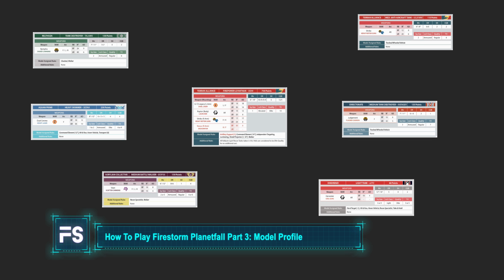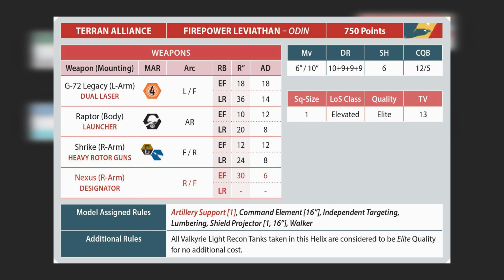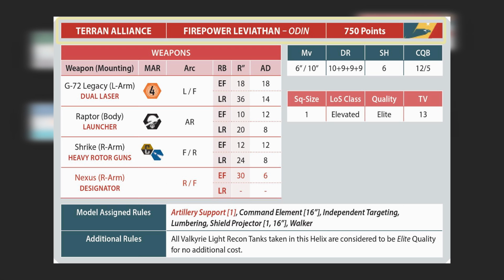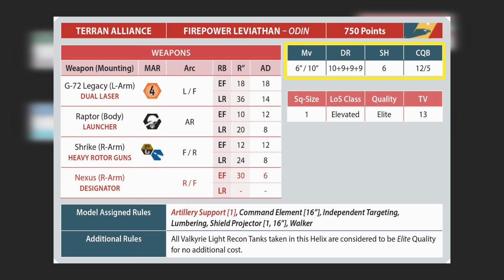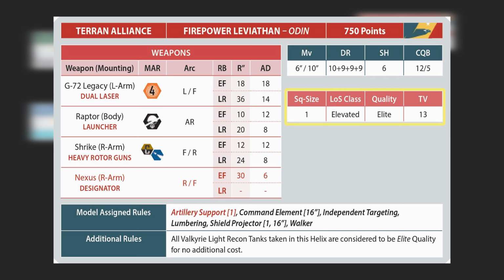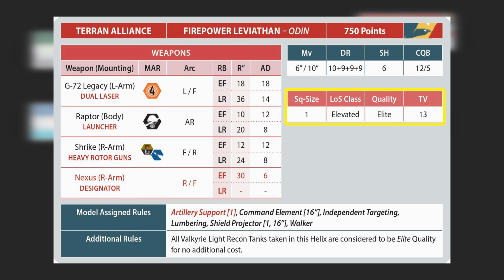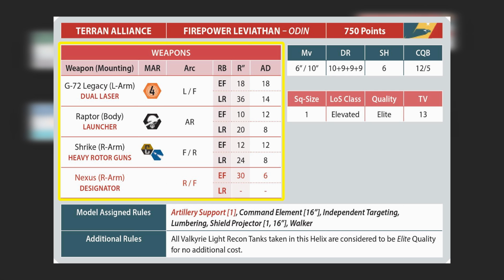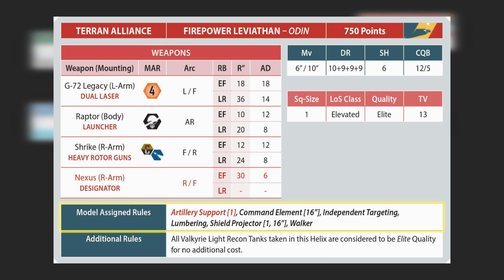How To Play Firestorm Planetfall Pt. 3: Model Profile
In Planetfall, model profiles give you the stats you need to field any given model. Alex takes a look at an example of a model profile in the third installment of How To Play Firestorm Planetfall.

Fleet Signal is a channel dedicated to the Firestorm Armada and Firestorm Planetfall tabletop games, both produced by Spartan Games.